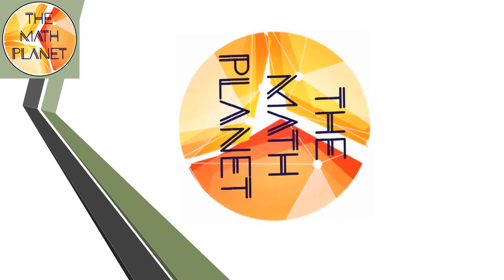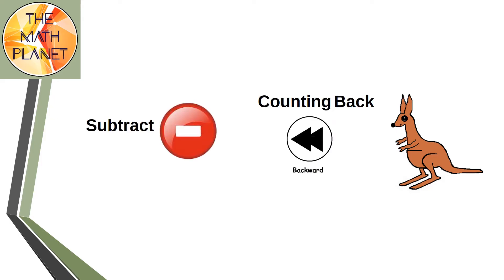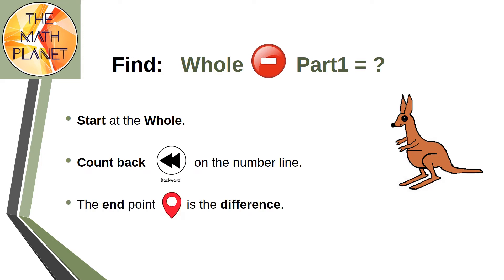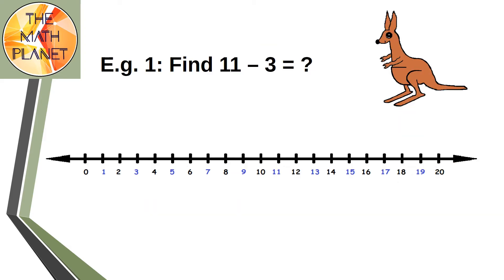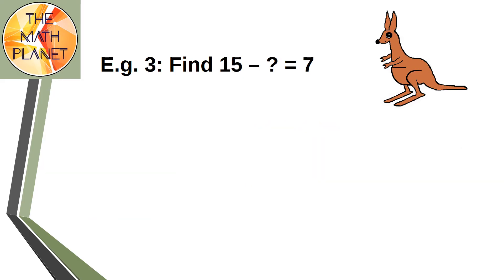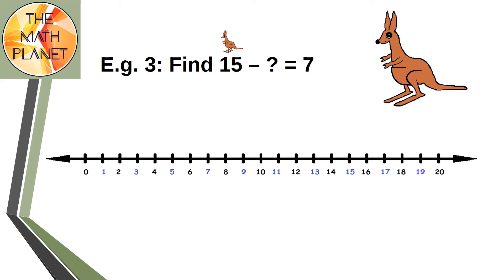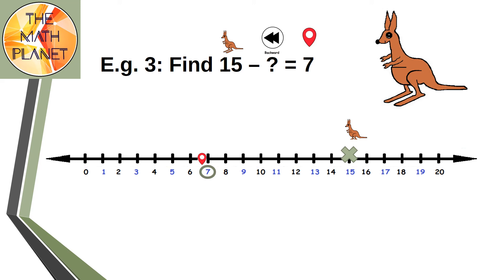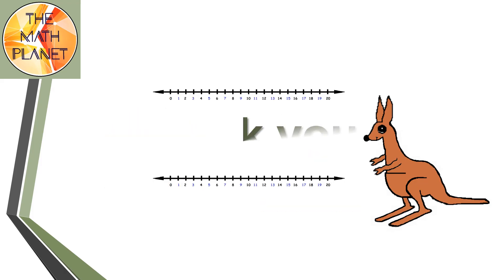Count Back to Subtract on a Number Line | Grade 1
In this video, I explain one of the strategies for Subtraction Facts to 20.
This video illustrates how to count back to subtract on a number line.